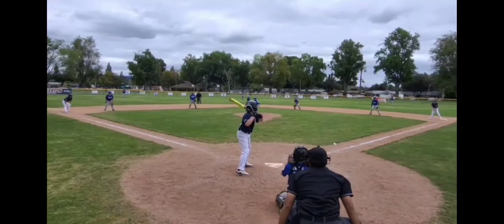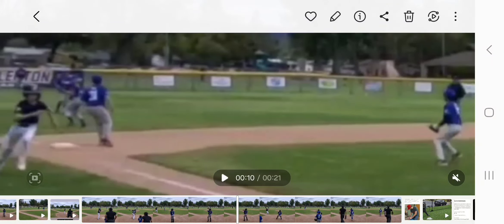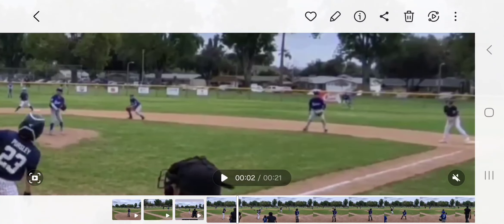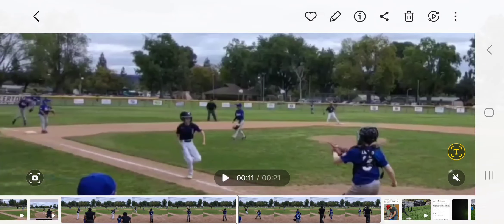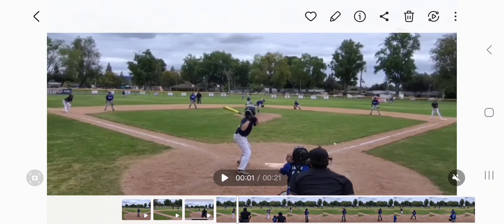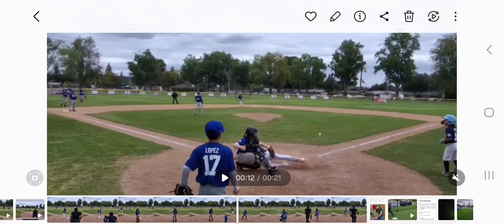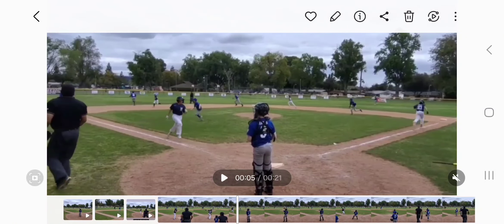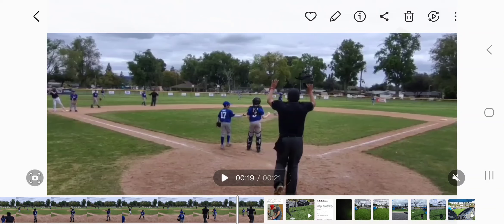Double Cut Bases Loaded - Analysis/feedback on our performance